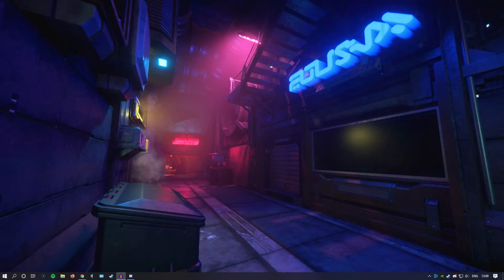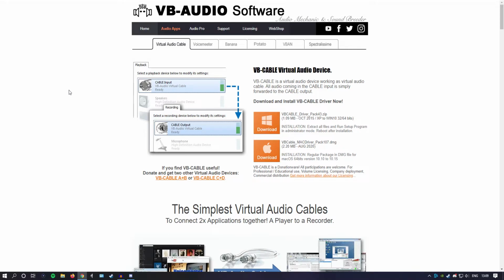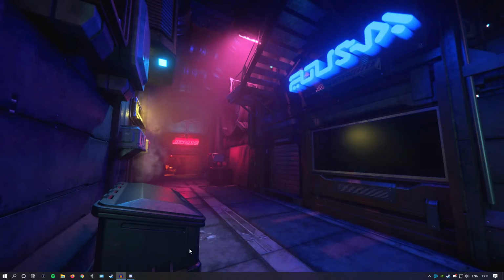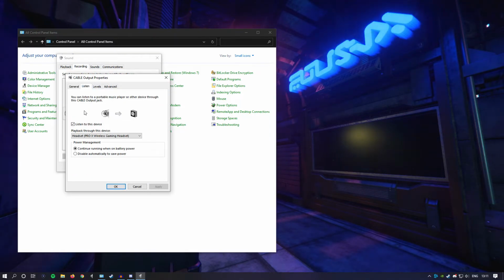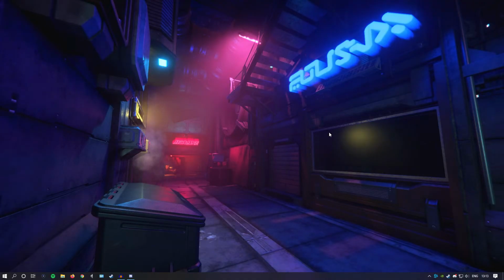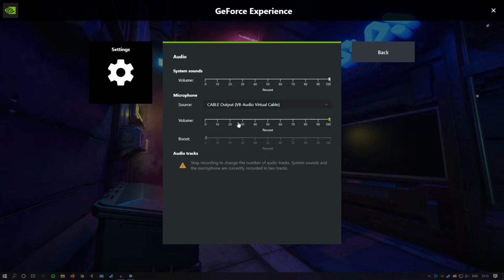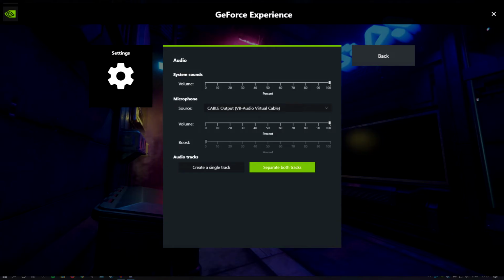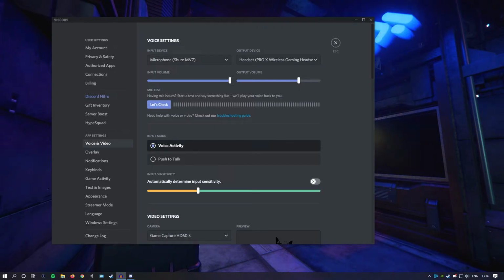Record only game audio without Discord | VB Audio Cable | Shadowplay tutorial -- NOT OBS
Step by step tutorial for configuring VB Audio cable so that you can record your in-game audio without discord!

Song:
Detox by Karl Casey @ White Bat Audio

But i can't guarantee to help you with your issues.